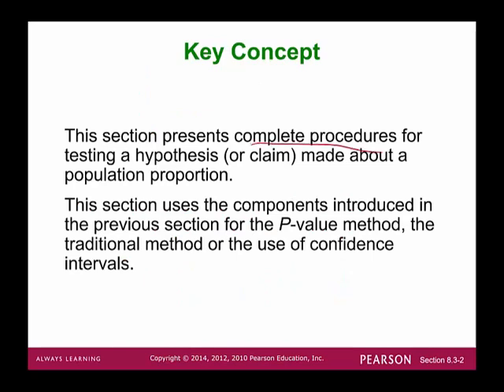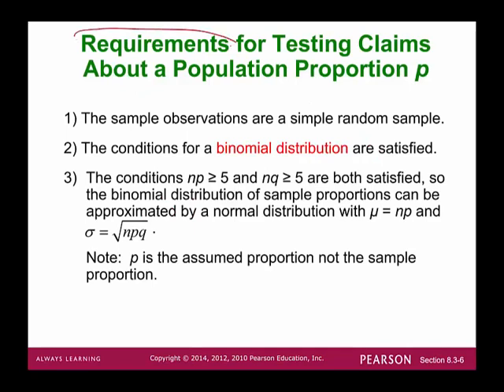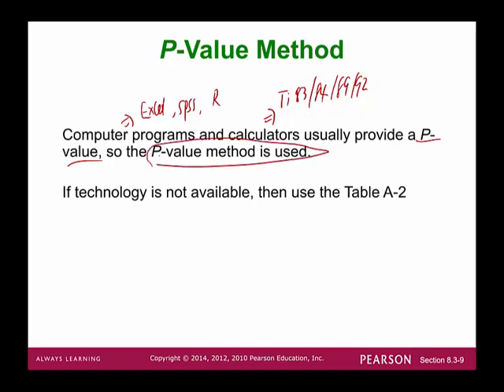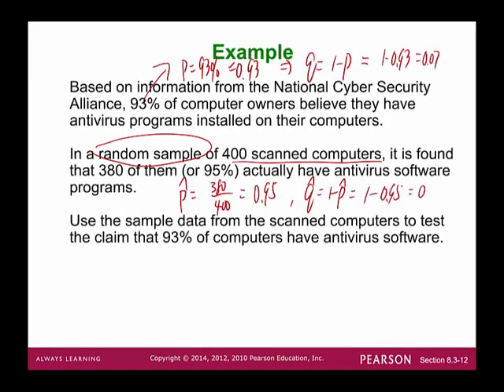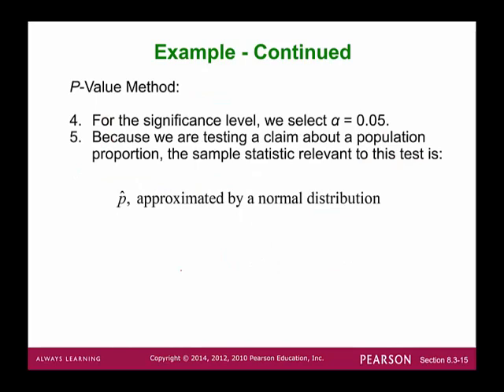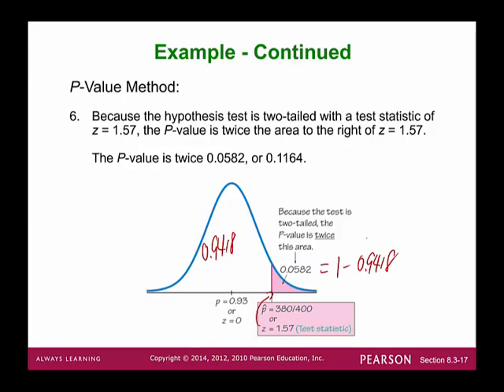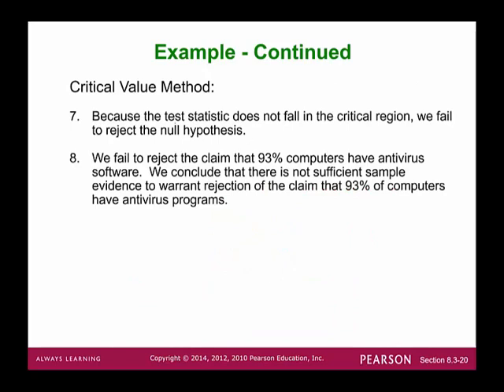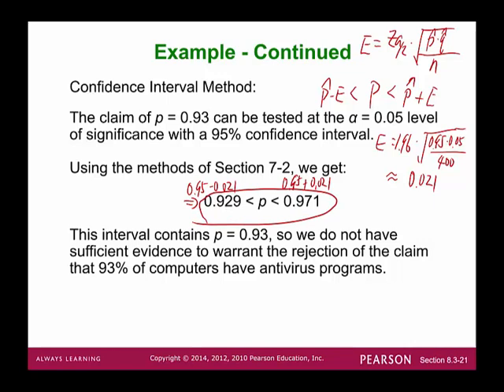Chapter 8 Hypothesis Testing Part 2